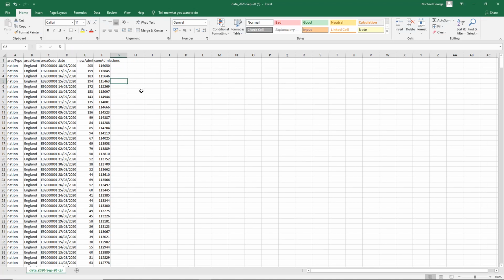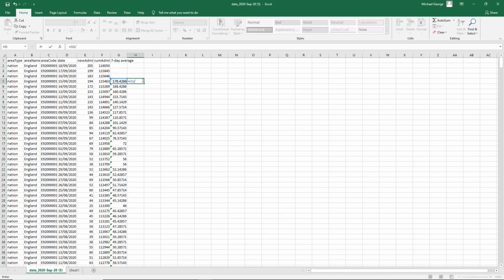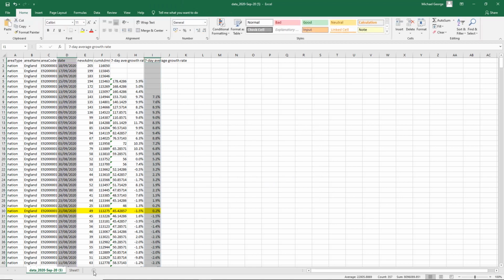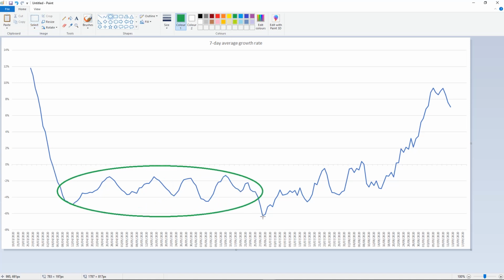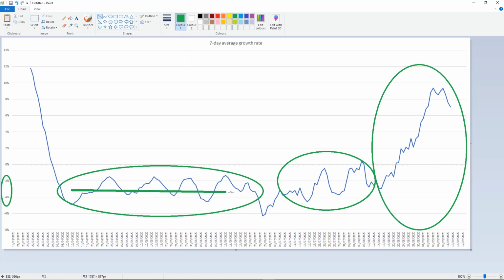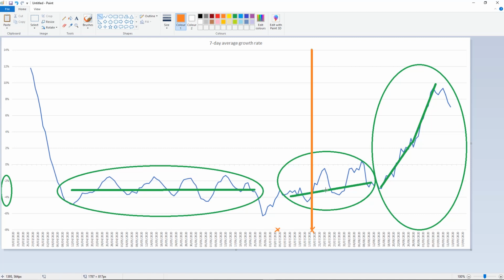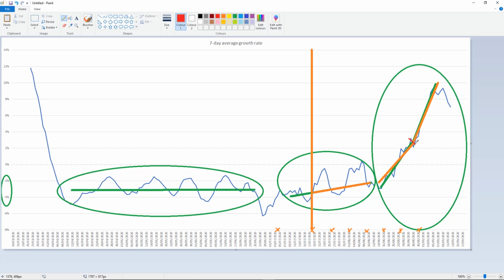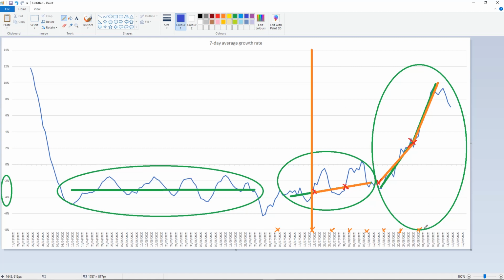COVID-19 Analysis - Hospitalisation Trends in England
In this video, I explain how there is clear evidence that the daily growth rate in daily hospital admissions has been rising since mid/late July. What is somewhat  concerning is how the growth rate has been increasing over time and is currently averaging around 8% per day.

Clearly this trend needs to be turned around as a matter of urgency and the only way to achieve it is by reducing the spread of the virus. Hopefully this goal can be achieved through collective action and modest sacrifices, rather than having stricter rules forced upon us because some people are failing to cooperate.